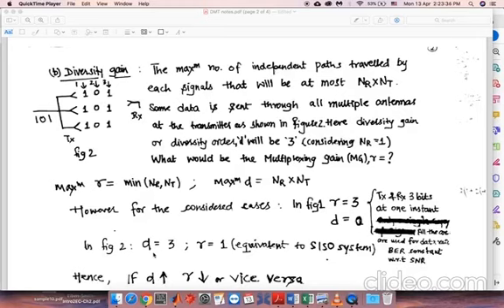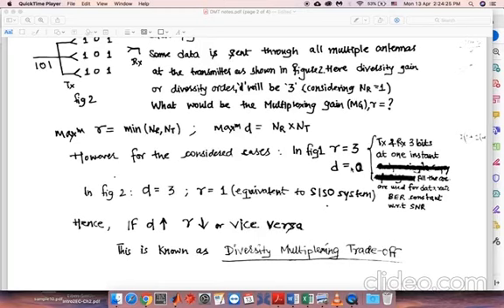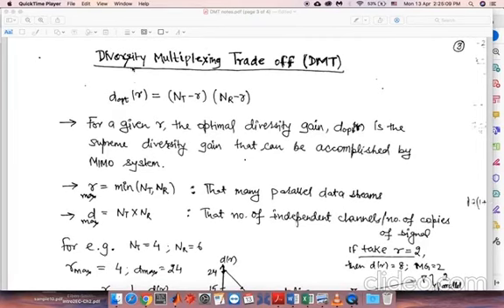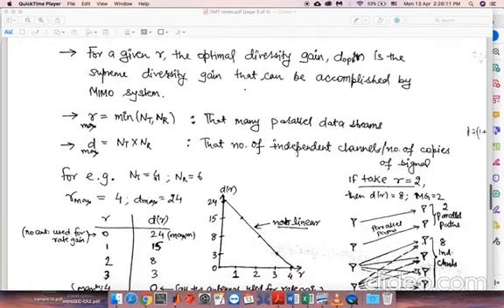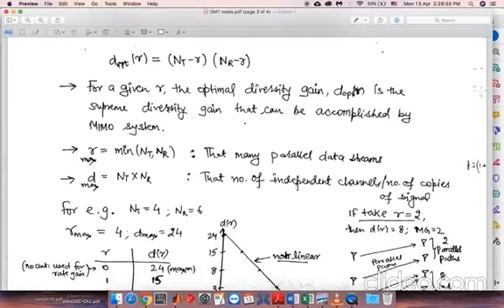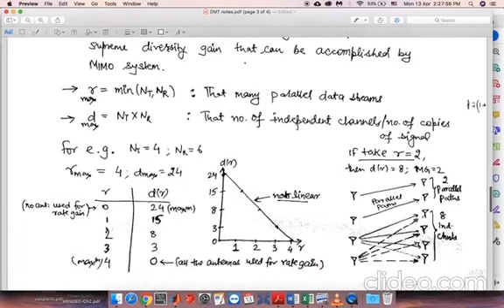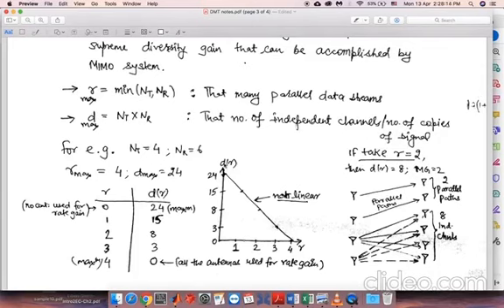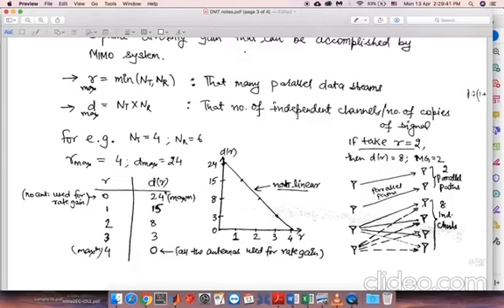DMT part 3